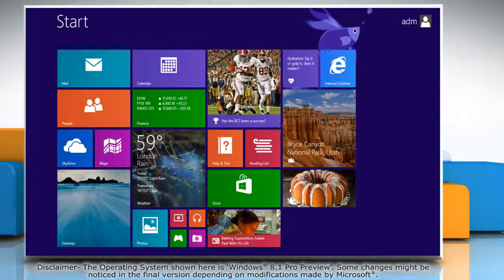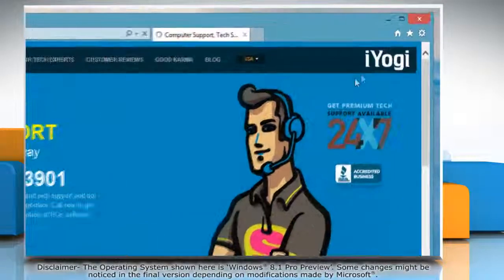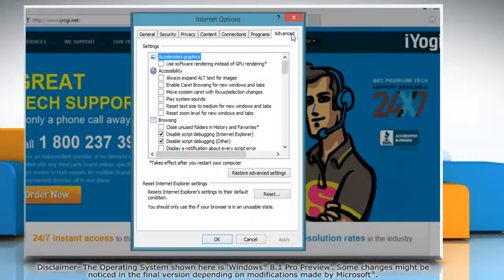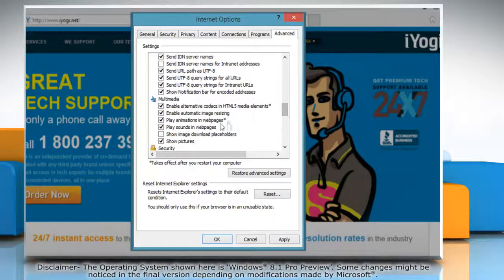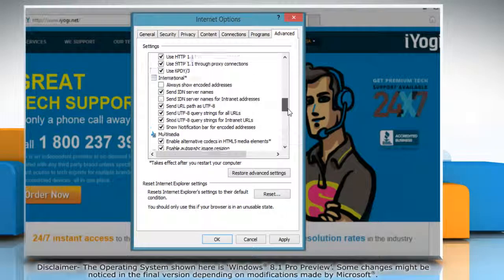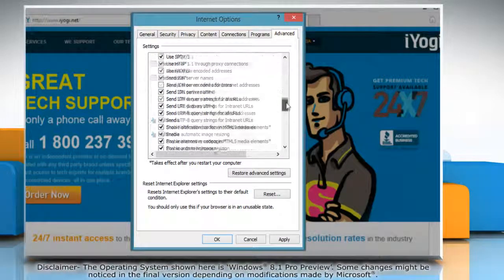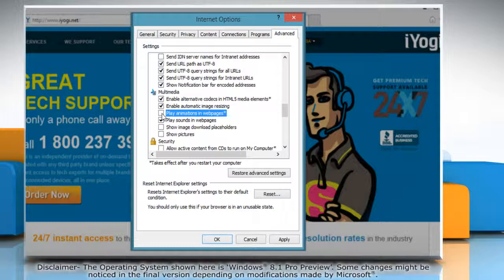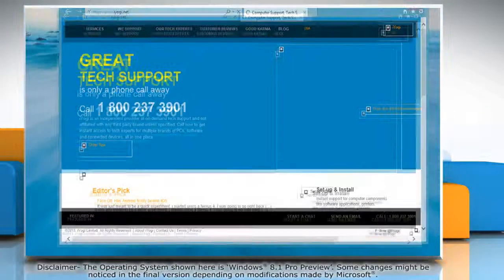How to set Internet Explorer® 11 to work with a screen reader or voice recognition software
You can customize Internet Explorer® 11 to work with a screen reader or voice recognition software on a Windows® 8.1-based PC by following the steps shown in this video.